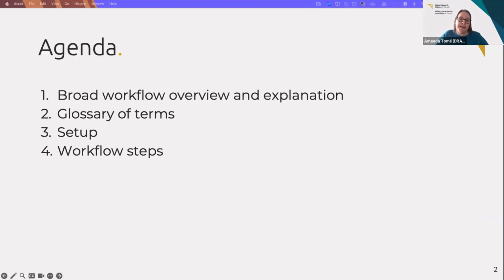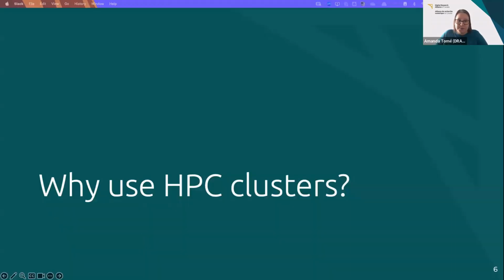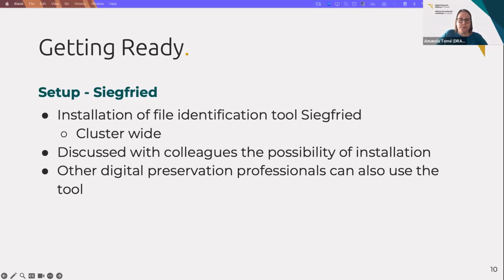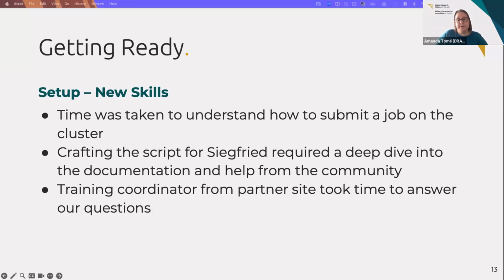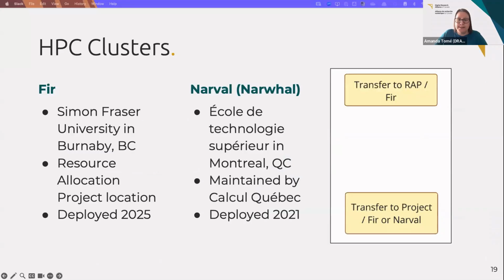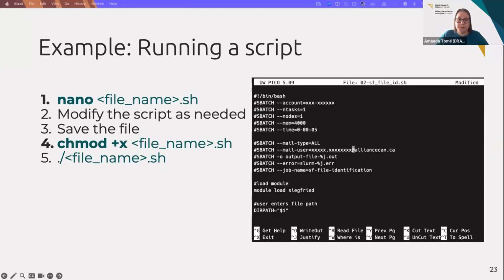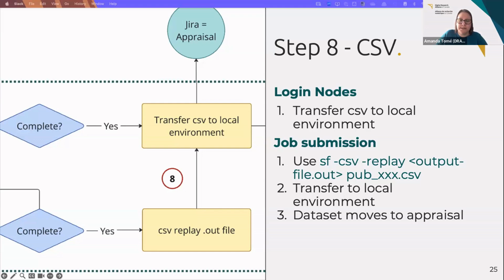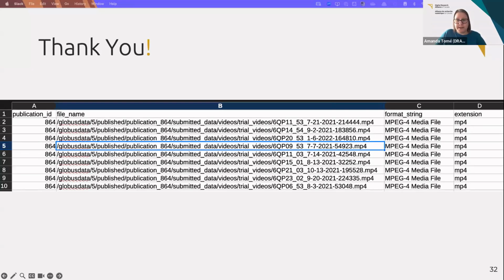Digital Preservation on HPC Clusters